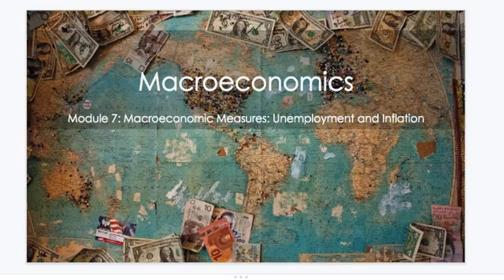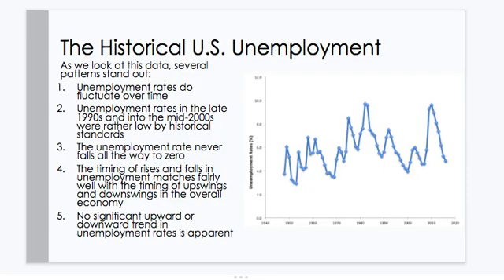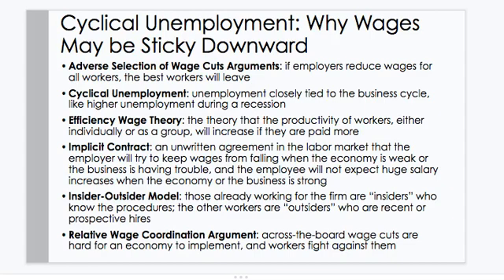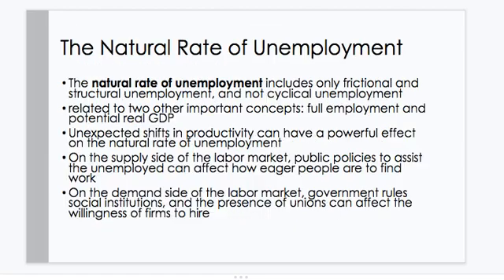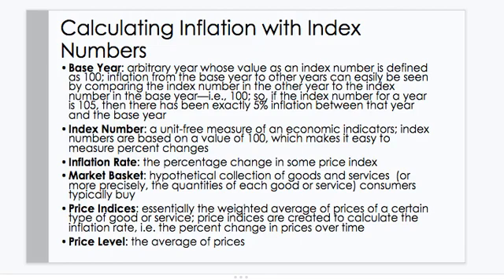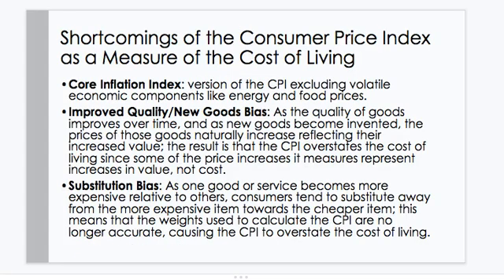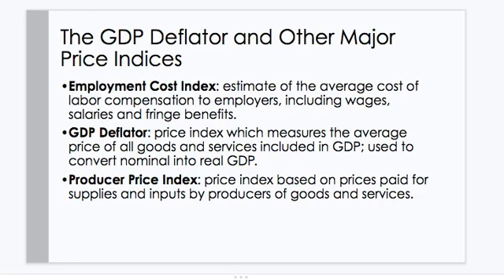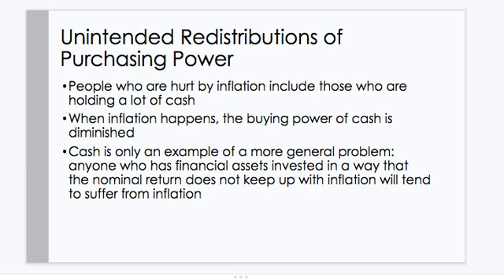Module 7 Unemployment and Inflation Narrated slides Lumen macro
Narrated slides: Topics include: unemployment calculation, what is in and out of the unemployment rates, types of unemployment, CPI, how to calcuate inflation with base year, market basket of goods and services, why CPI pverstates or understates inflation, GDP deflator, PPI, who benefits and who is hurt by inflation